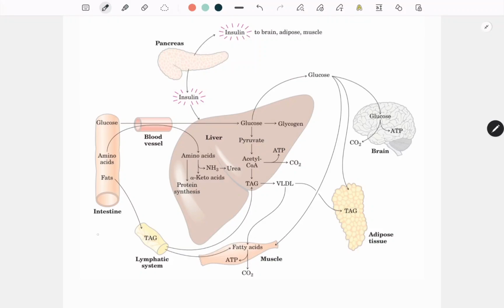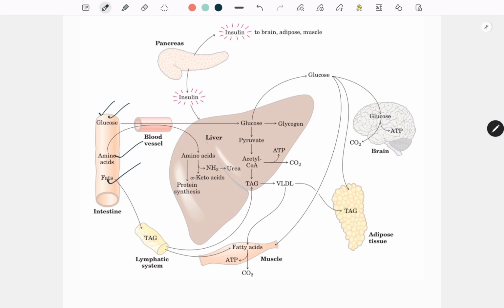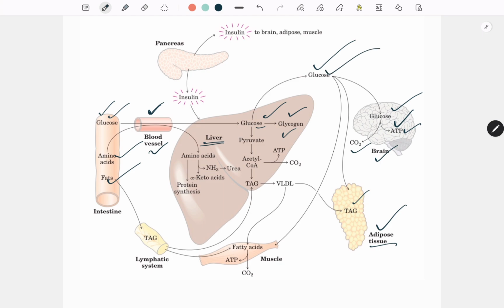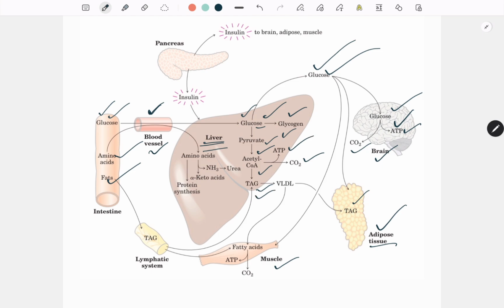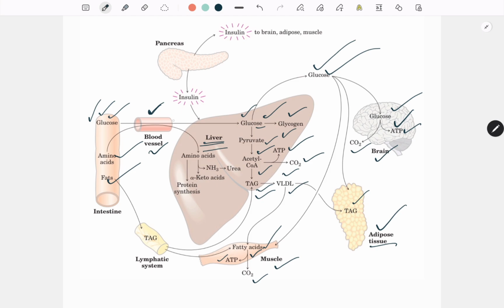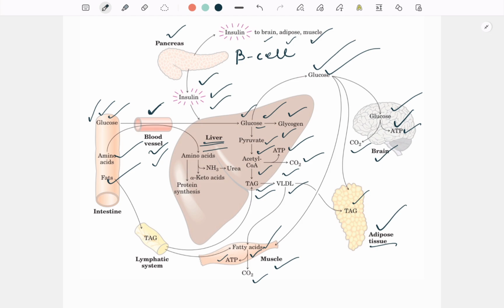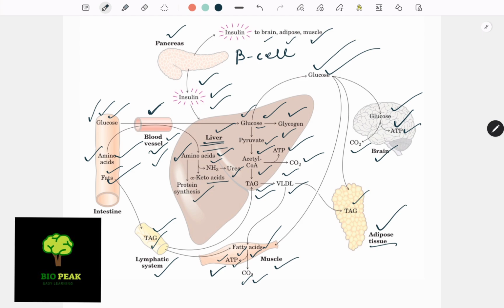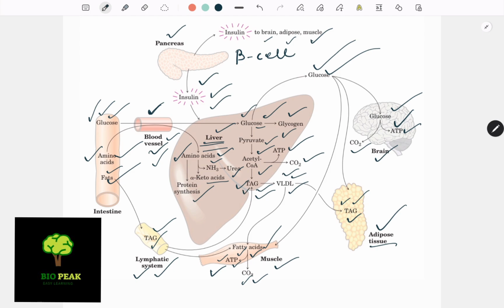Lipogenic liver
In this video we have discussed about the lipogenic liver .